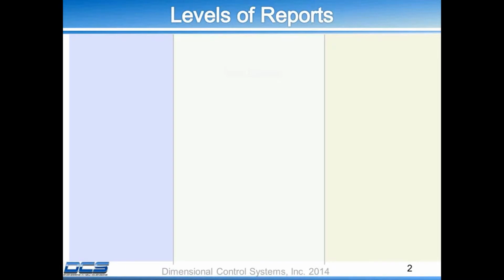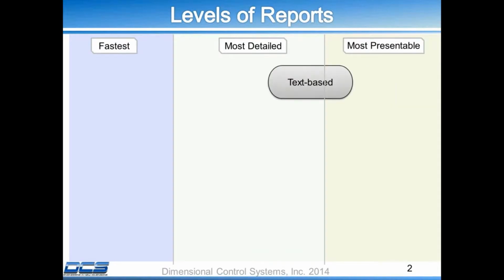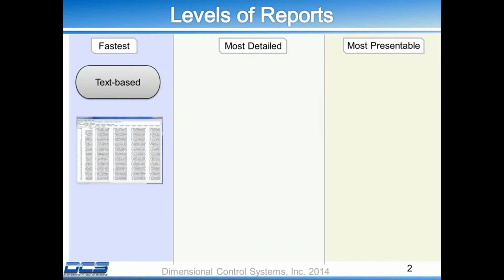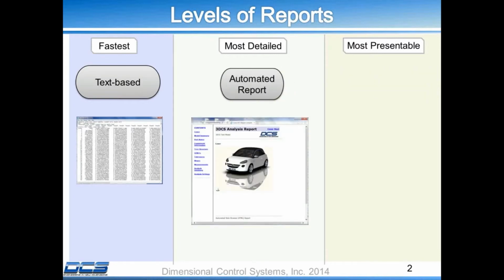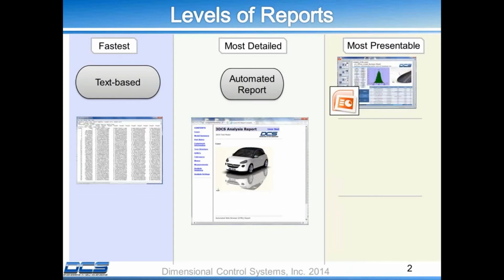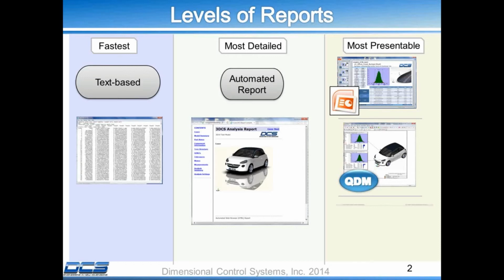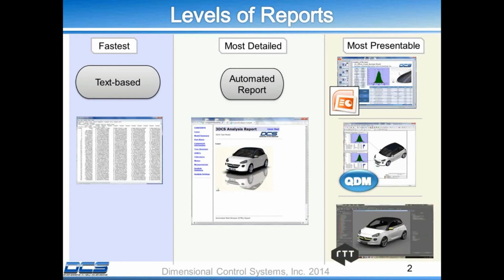3DCS - Why Use 3DCS Reporting?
Ever waste days and weeks just compiling your results into reports? Copying, pasting in excel and powerpoint can be a time consuming part of any project that has very little value add.

3DCS lets you create your reports with the push of a button.

What used to take days will now take minutes at most. 3DCS automatically compiles images, graphs, charts, tables and data into a linked report available in many different formats.

Find out about 3DCS by visiting us on the web